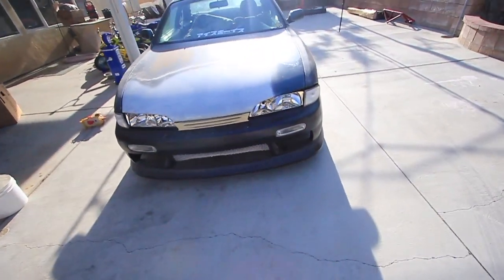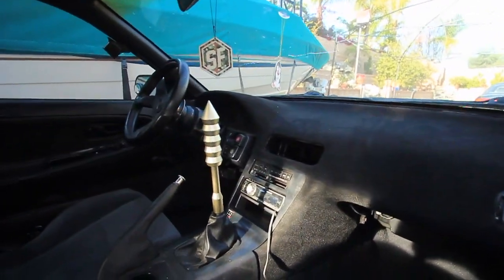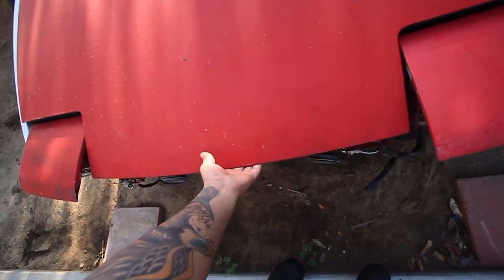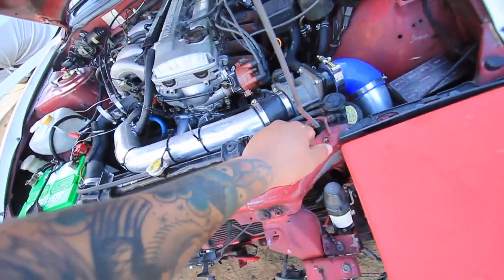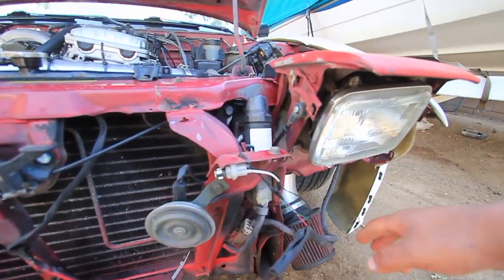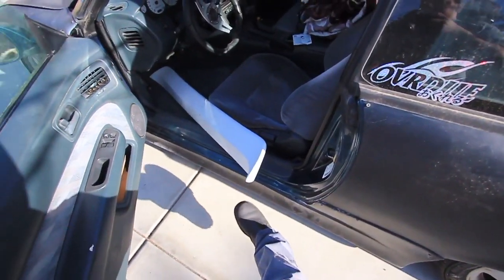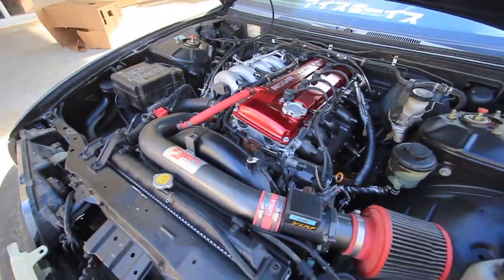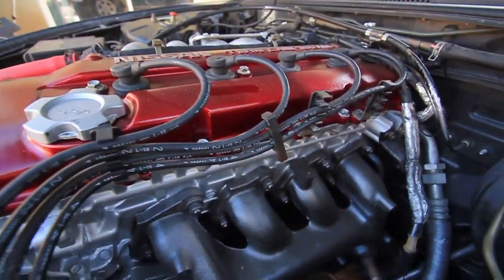CLEAN UP ON THE S13